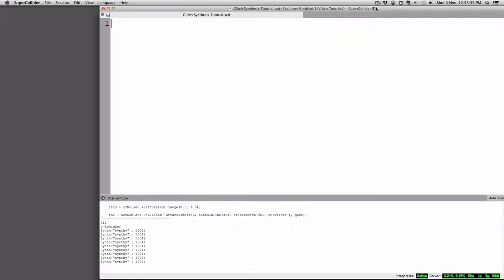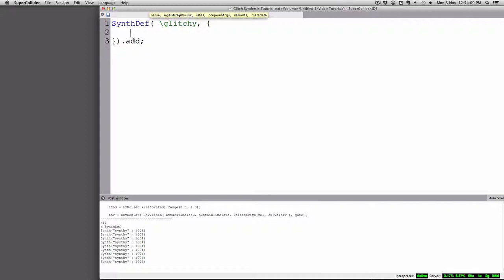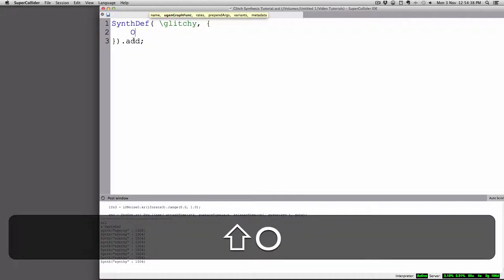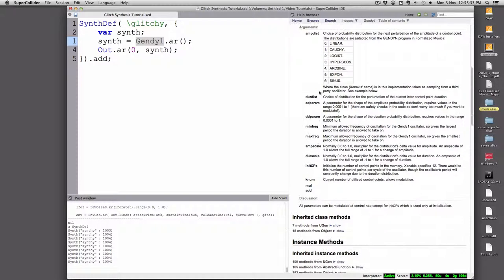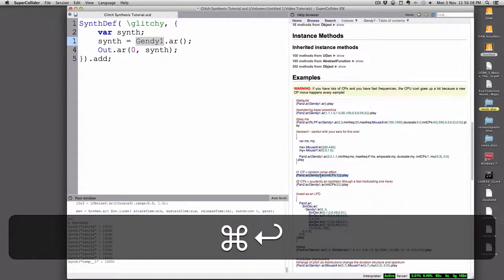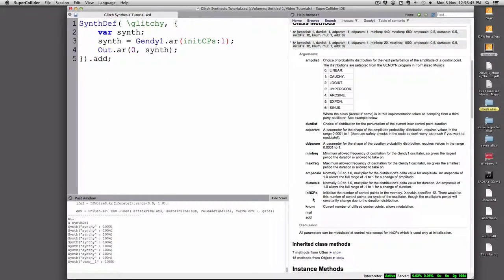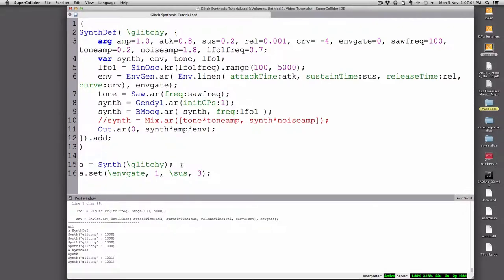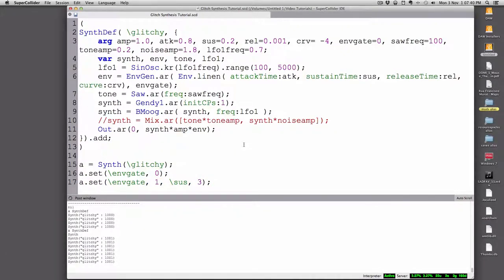Glitch Synthesis Tutorial